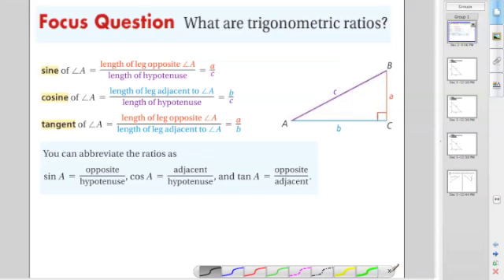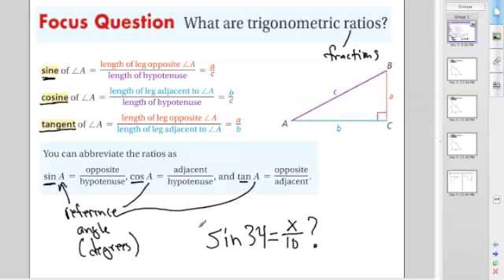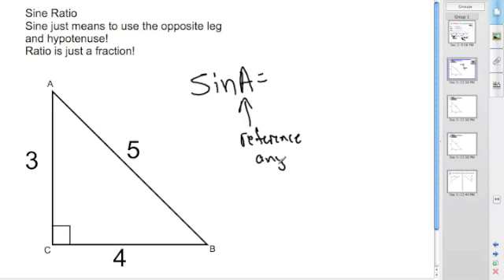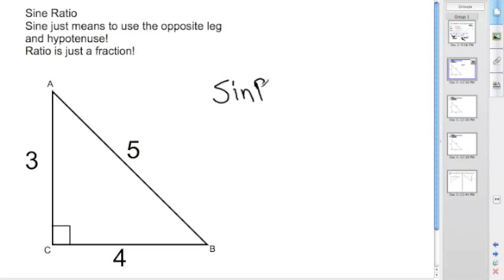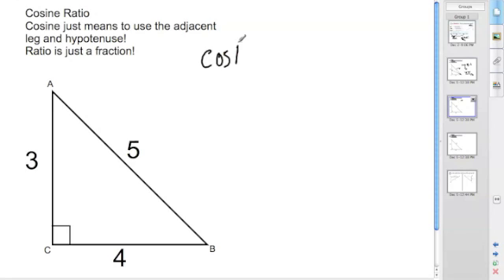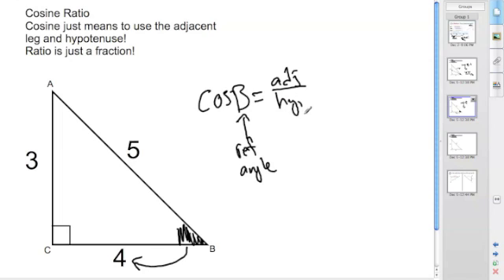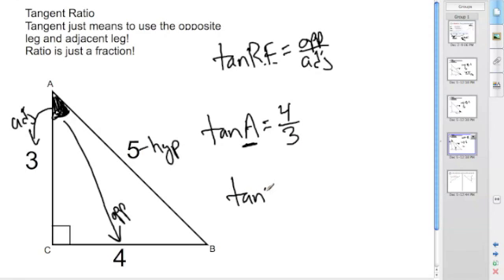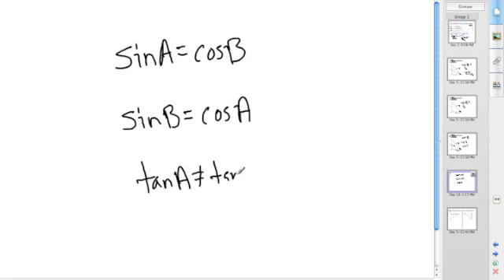sincostan intro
introduction to sine, cosine, and tangent using right triangles